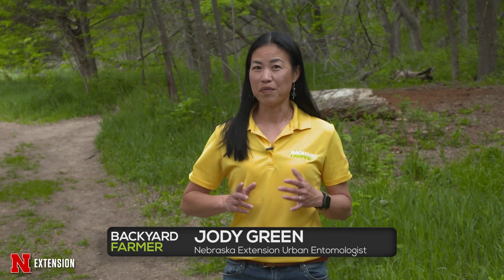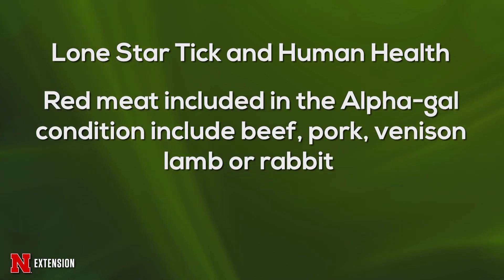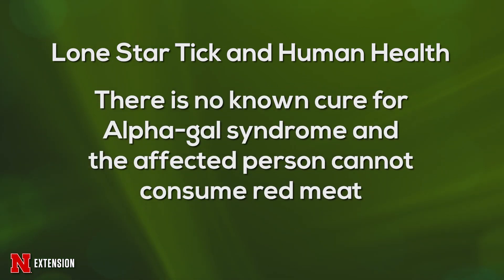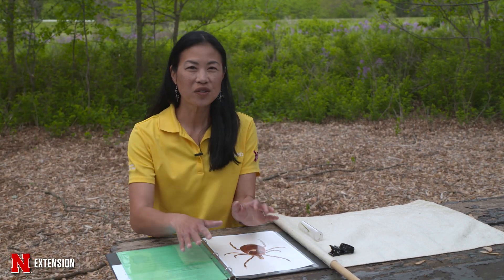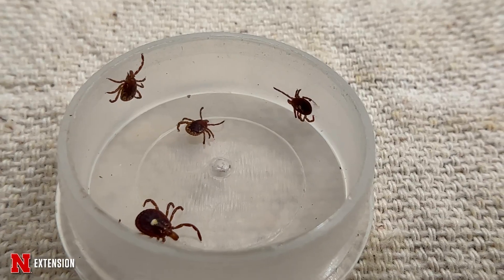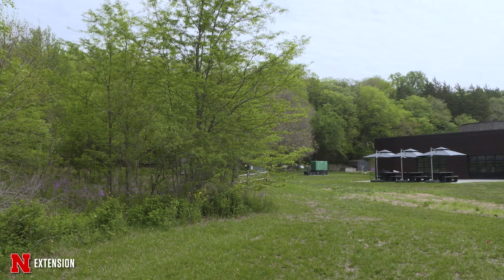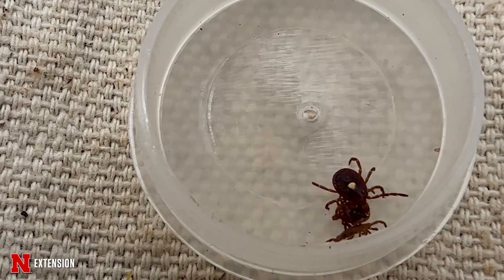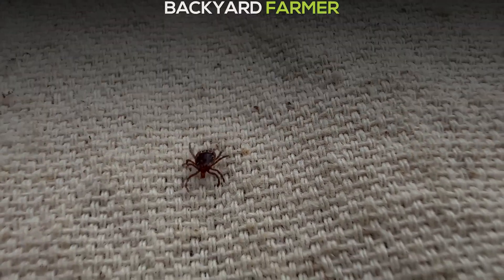Lone Star Ticks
Nebraska Extension Urban Entomologist Jody Green talks about the risk of a red meat allergy and the bite of a lone star tick.